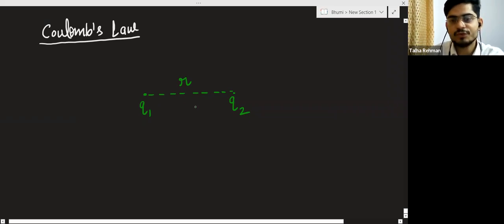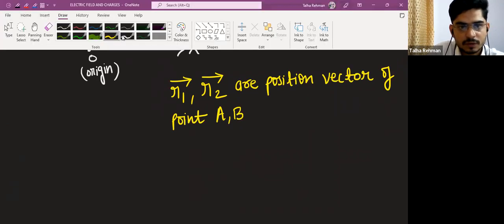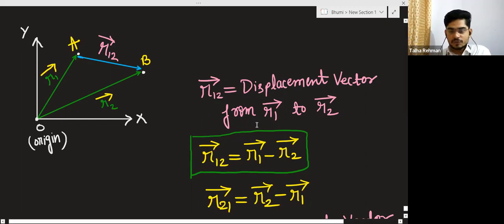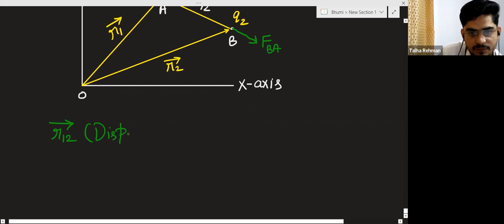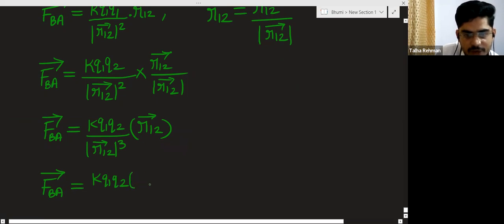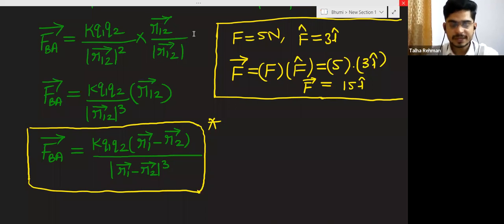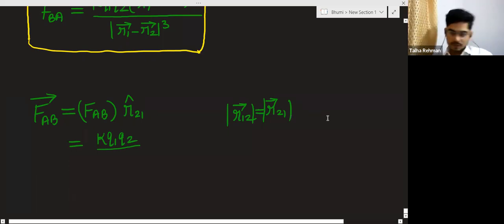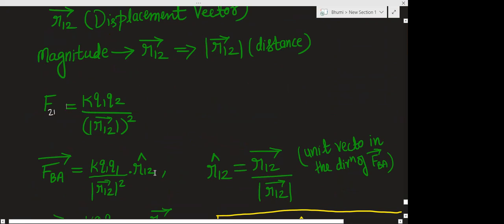Learnivio | Electric Charges and Fields | Lect 6 | Bhumi | 23-02-2022